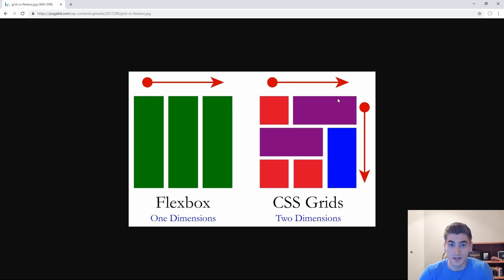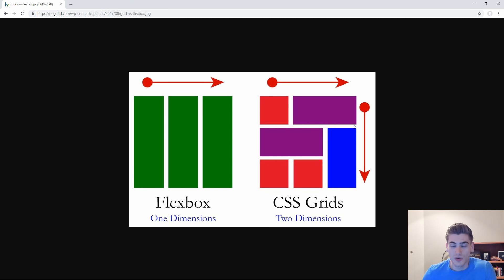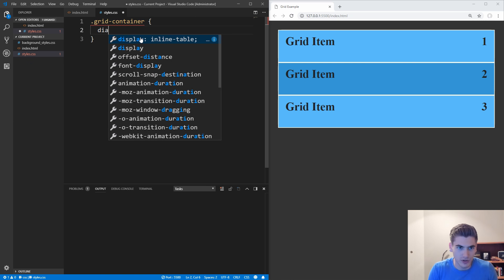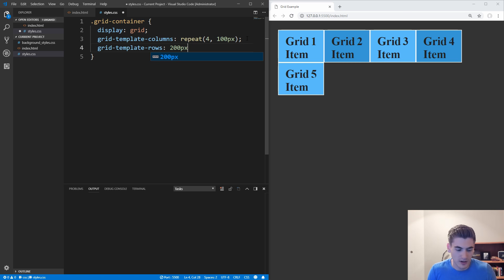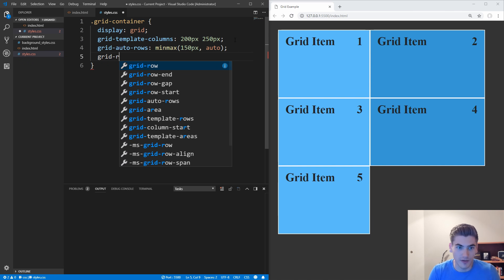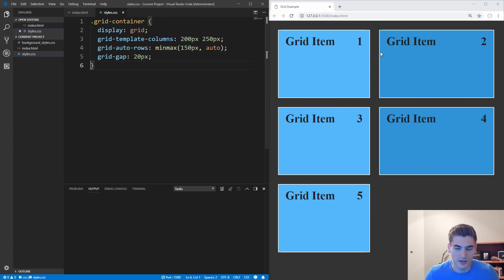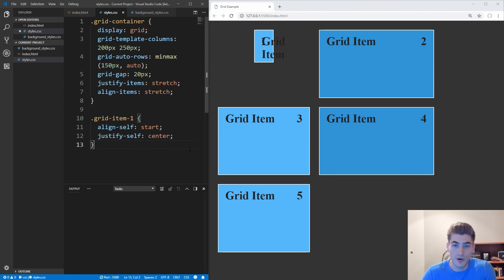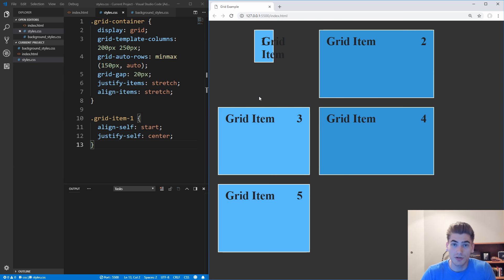Learn CSS Grid in 20 Minutes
In this video we will cover everything you need to know about CSS grid in only 20 minutes. We will cover what grid is, how grid differs from flexbox, how grid works, and the different properties you can use to layout and style your grid containers and items. CSS grid is one of the most powerful layout tools ever added to CSS. It allows you to create dynamic, responsive, and complex layouts with very little code. We will be covering all of the terminology, by going through live examples of all the different grid properties.